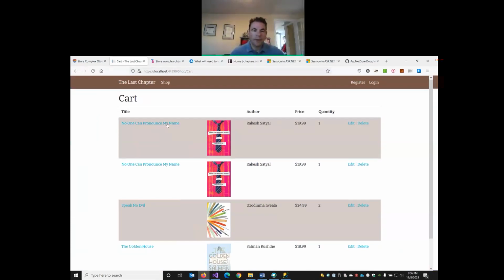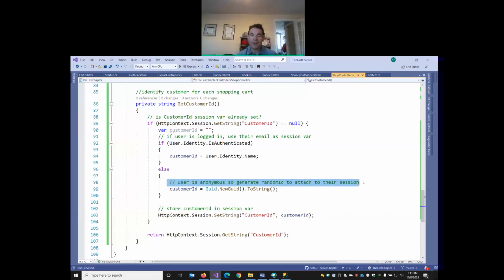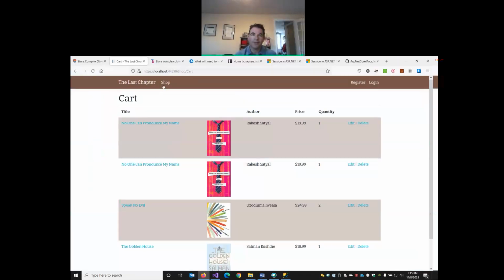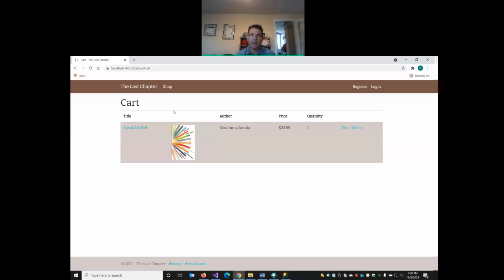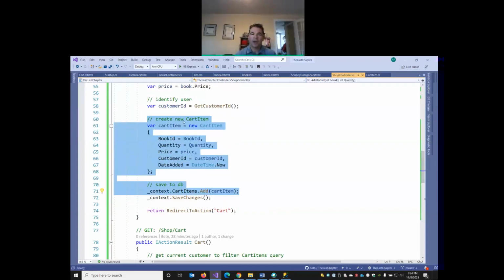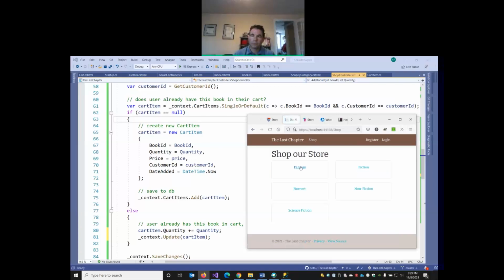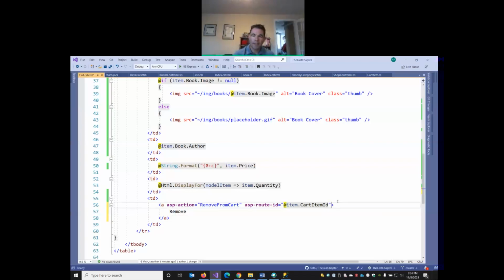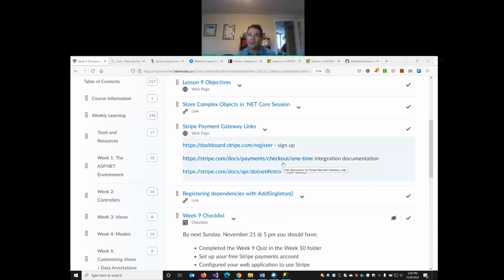COMP2084G L8 P3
Fixing Session Var issue; Remove From Cart